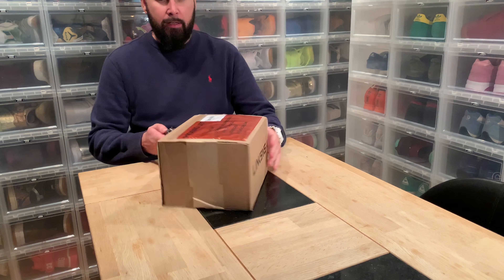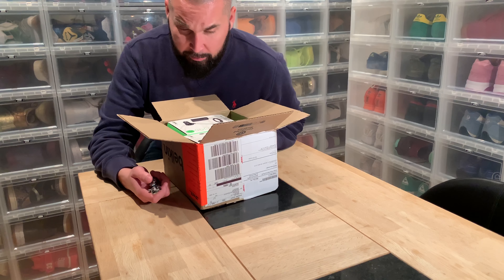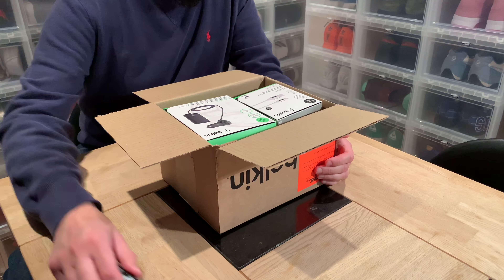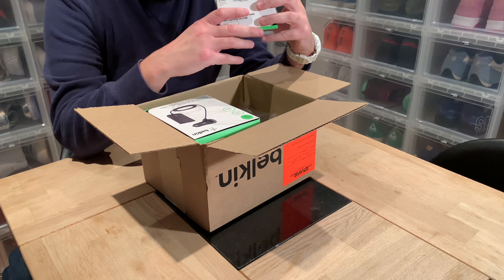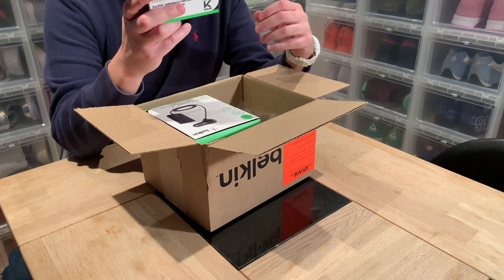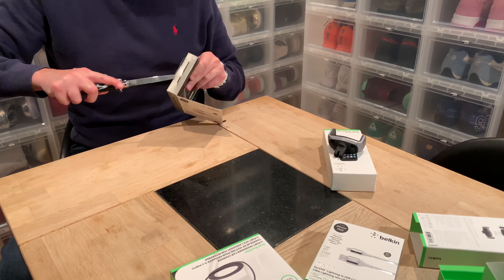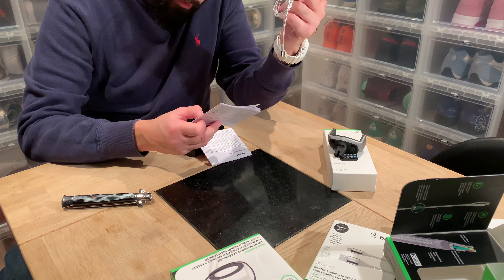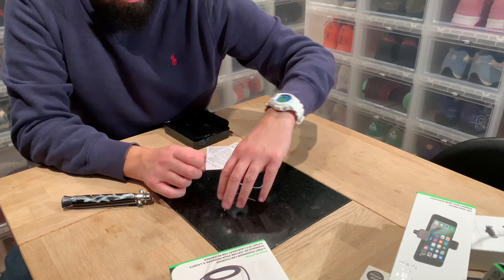Unboxing : Belkin Road Rockstar: 4-Port Passenger Car Charger & Belkin Premium Car Vent Mount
The Products are
2 x Belkin MIXIT↑™ DuraTek™ Lightning to USB Cable
2 x Belkin Premium Car Vent Mount
1 x Belkin Road Rockstar: 4-Port Passenger Car Charger